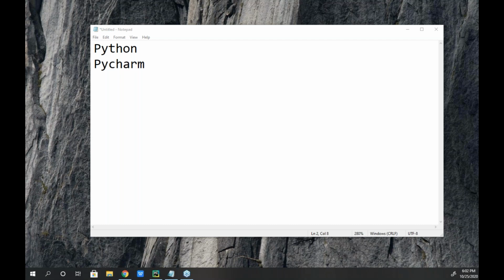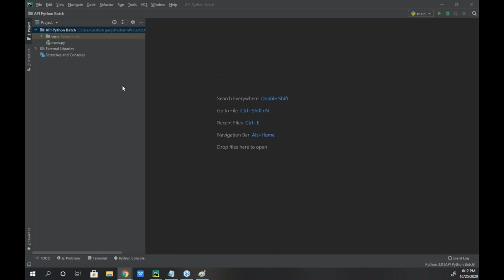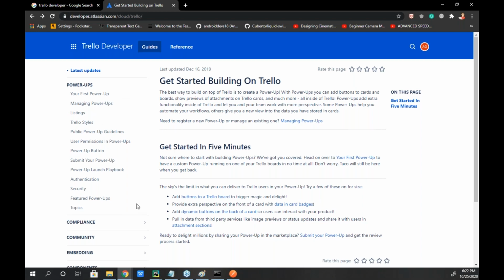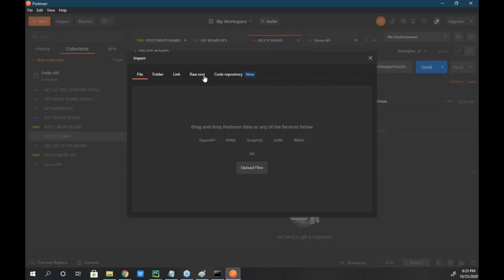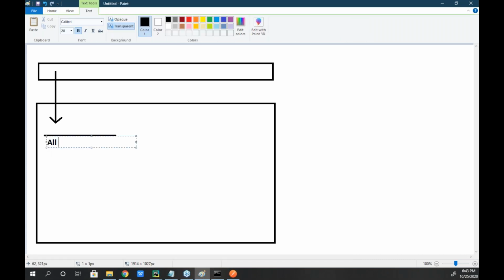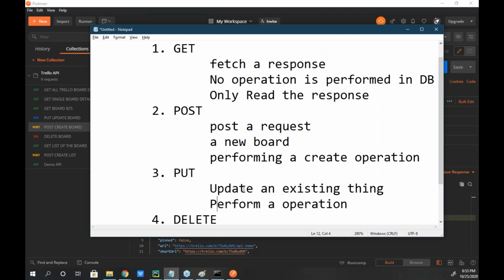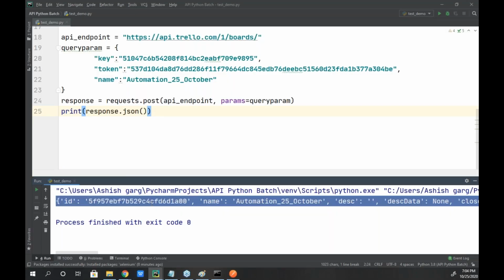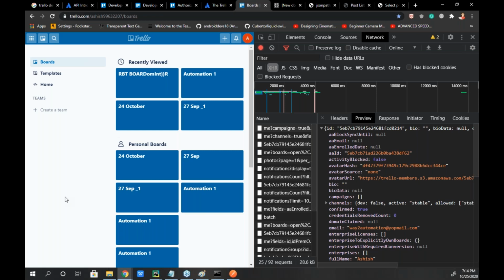Webservices API Testing in Python - Batch Oct 2020 - Day 2